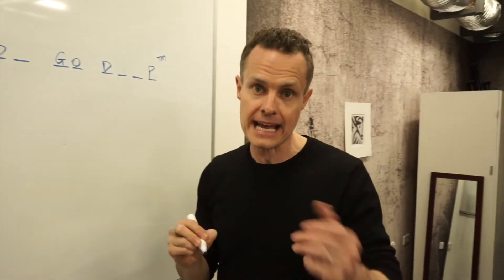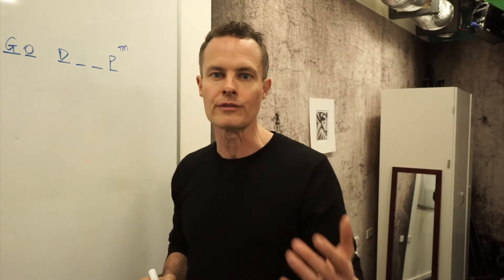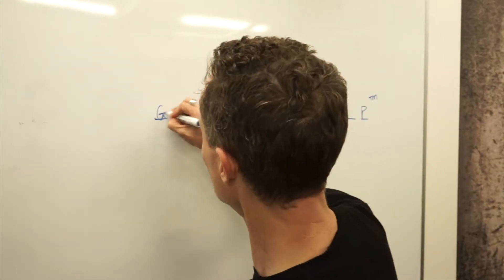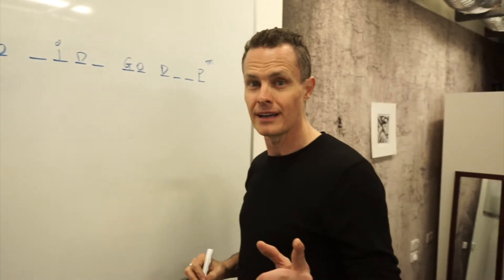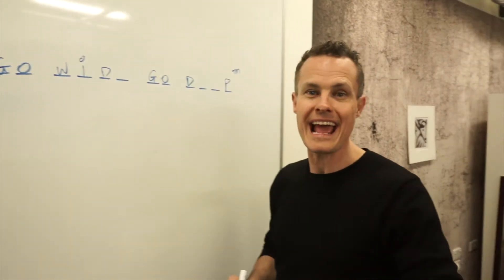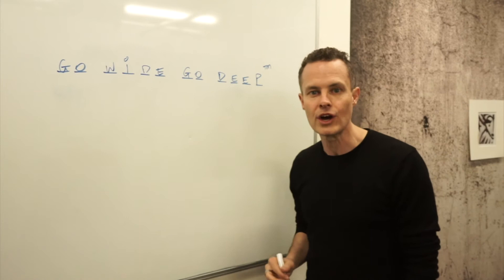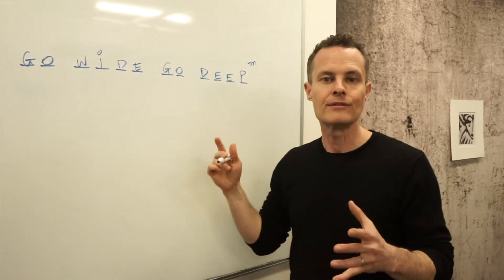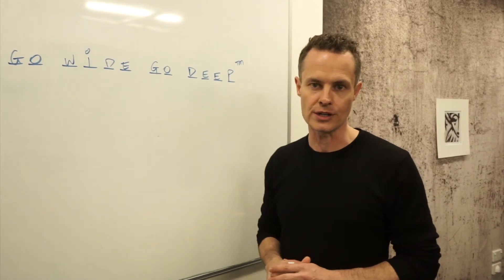Rule #2 for Freelancing and Consulting: Don't Let Clients Boss You Around.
Watch me fill in the blanks here as I show you a ninja trick to stop clients from bossing you around and take back control of the relationship.

Do you ever feel like your clients are such a pain that you want to fire them?

They don't follow the process, they keep changing the goals and meanwhile, you've done a bunch of work you haven't been paid for?

And yet you want to do the right thing by them because you run the risk of them leaving bad reviews online, right?

Well, let's fix this with the Go Wide Go Deep Method™.

If you find this interesting, we have a free group you can join to talk to other freelancers and consultants to help you grow your business in a way so that your business serves you, rather than you feeling trapped in it.

Make sure you introduce yourself once you join.